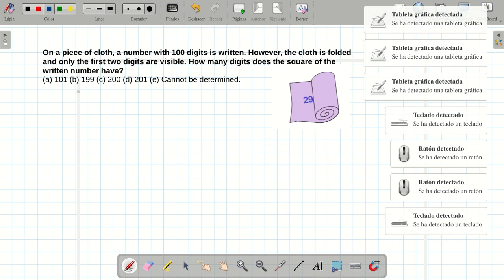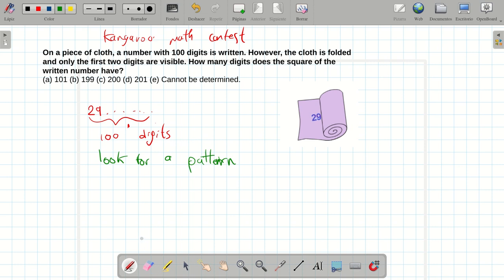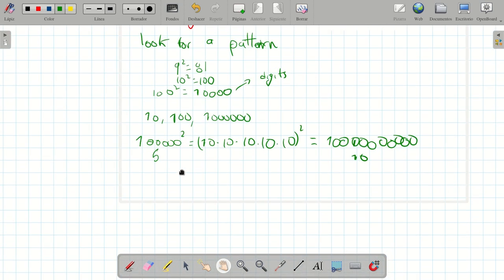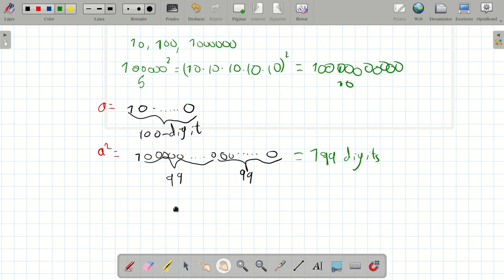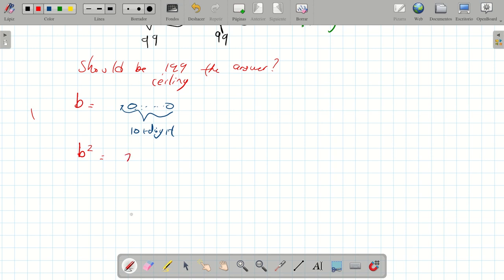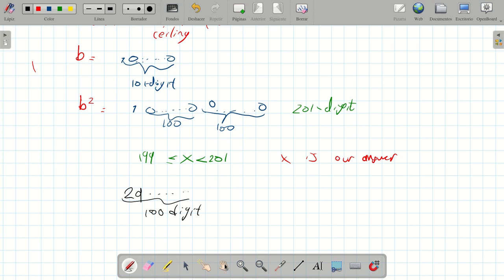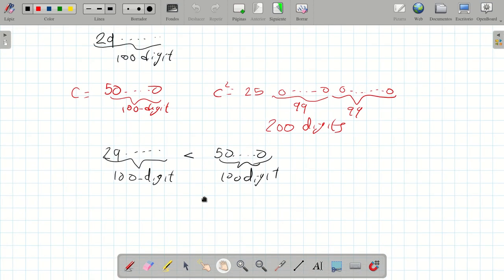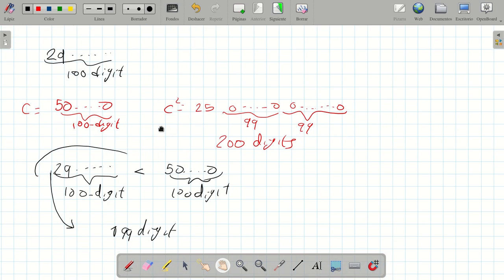Find the number of digits of the square of a 100 -digits number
OMM level student problem 2020 exam